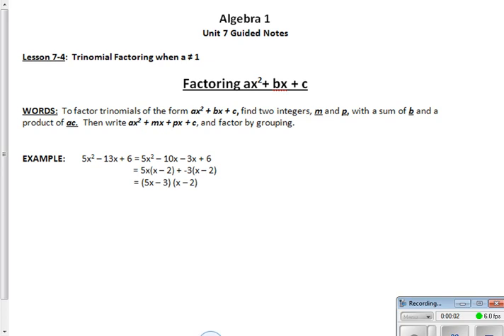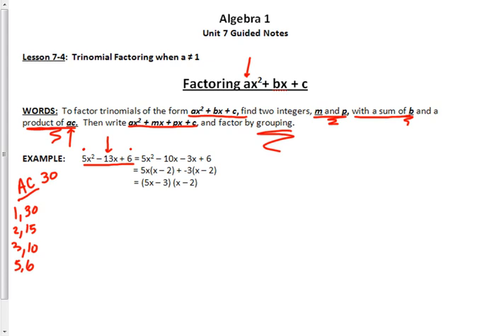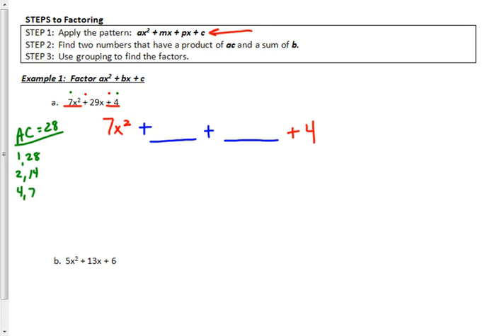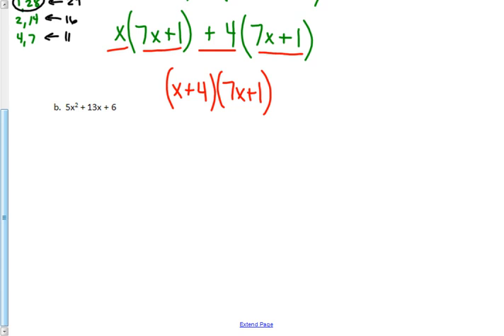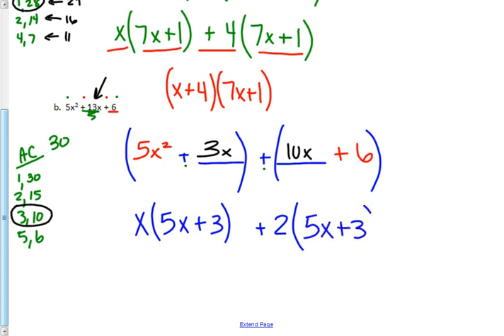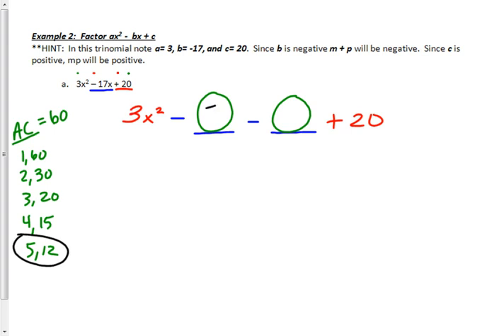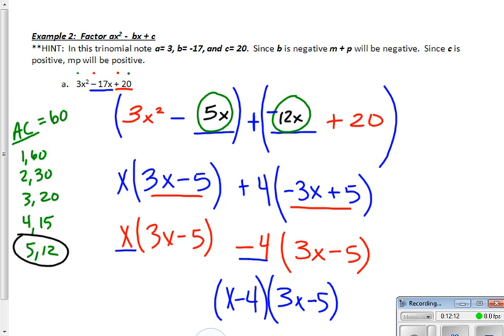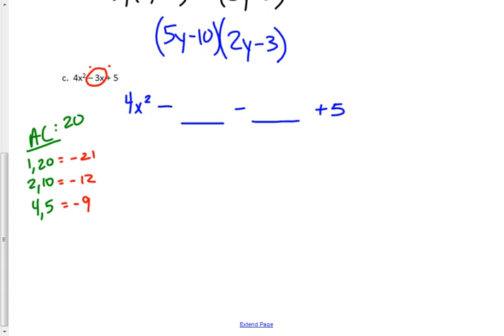Lesson 36 - Factoring Trinomials a is not 1.avi